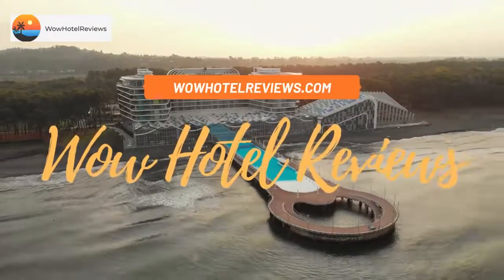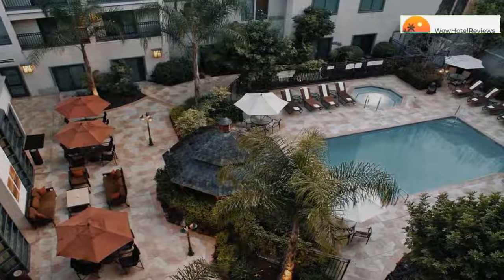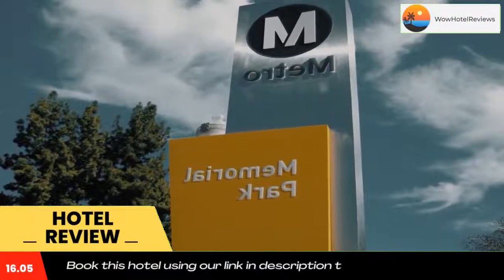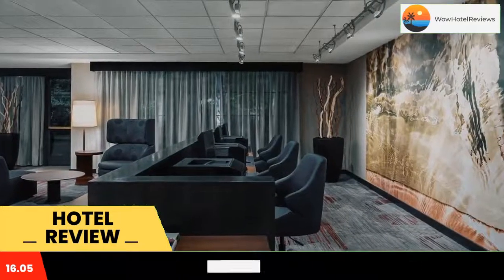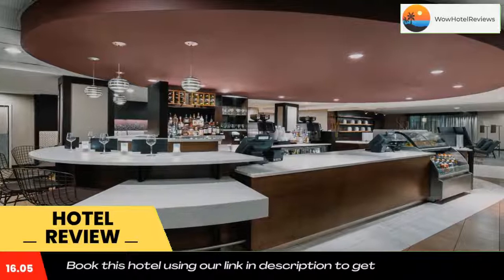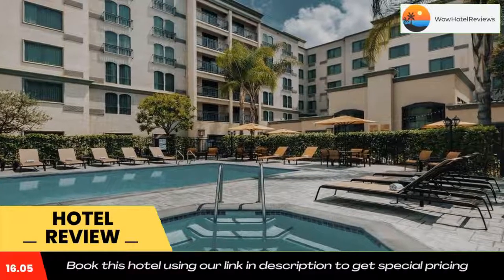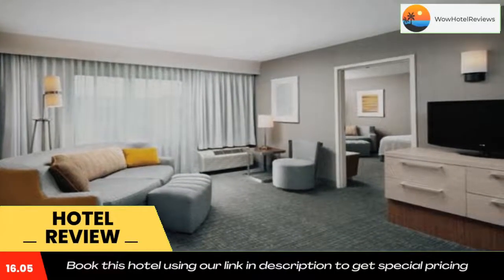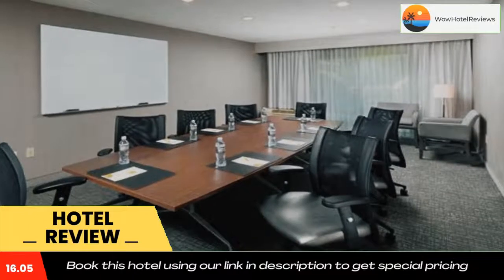Courtyard by Marriott Los Angeles Pasadena Old Town Review - Pasadena , United States of America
Courtyard by Marriott Los Angeles Pasadena Old Town

Courtyard by Marriott Los Angeles Pasadena/Old Town is conveniently located off I-210, just 27 miles from LAX Airport. It features an outdoor swimming pool. Free WiFi is provided throughout the hotel.
All guest bedrooms at Courtyard by Marriott Los Angeles Pasadena/Old Town are air-conditioned and are equipped with satellite TV, a radio and an iPod docking station. In addition every room features a well-lit work desk.
Guests can go for a workout in the on-site fitness center.
Courtyard by Marriott Los Angeles Pasadena/Old Town is 2 miles from both the Pasadena Rose Bowl and the Kidspace Children’s Museum. The hotel is 13 miles from Universal Studios and 9 miles from Dodger Stadium.